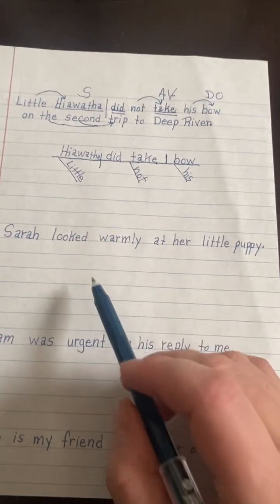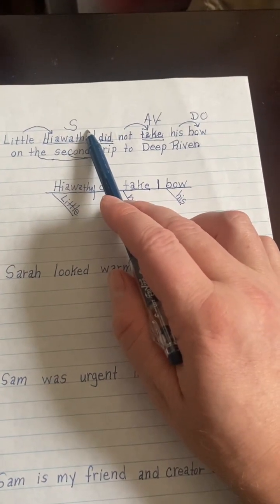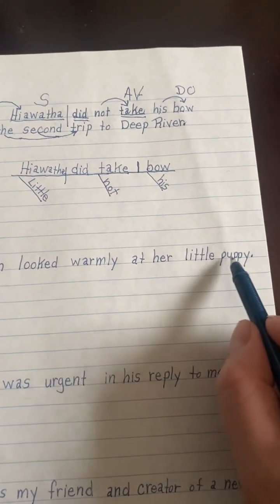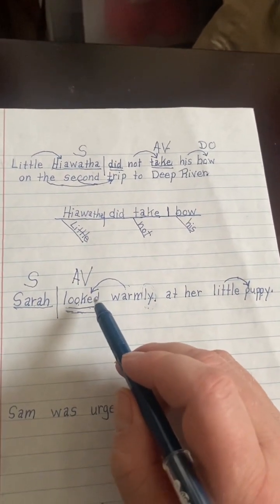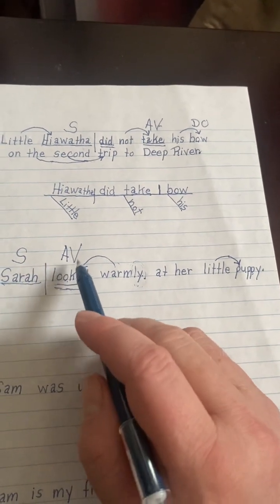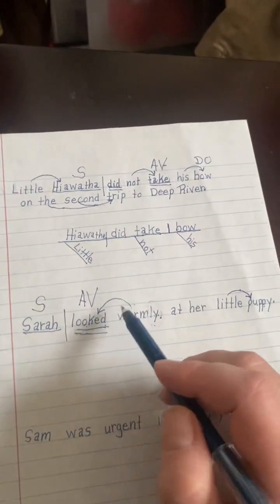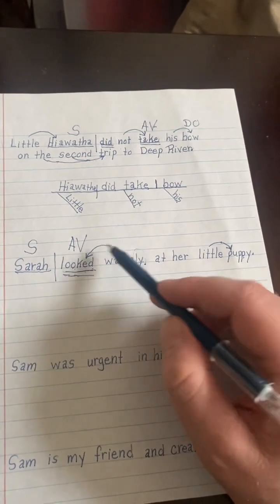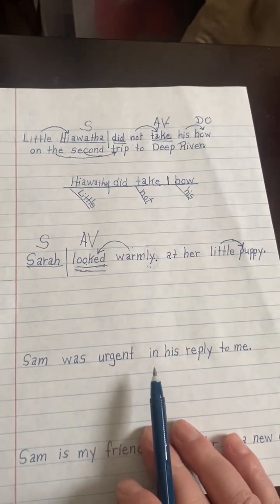Marking Sentences for Diagramming Part Two—Please Read Description!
Did you find an adjective I didn’t catch in the video? I noticed when watching the video that there is one more adjective to find and mark. Please comment if you spotted it and let me know.